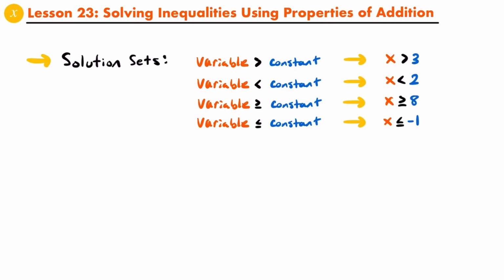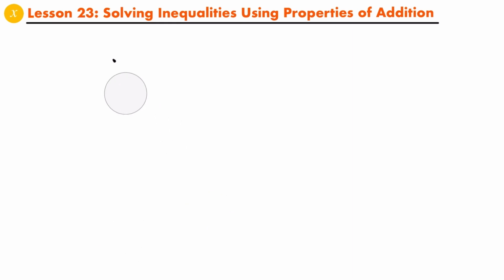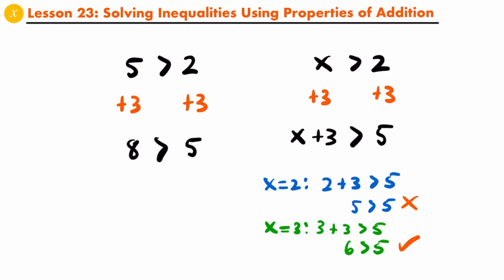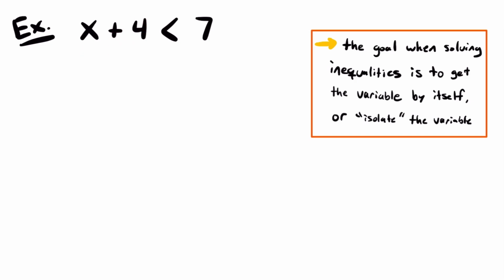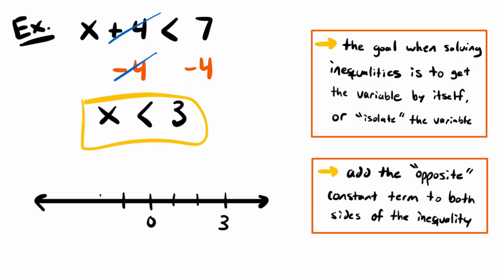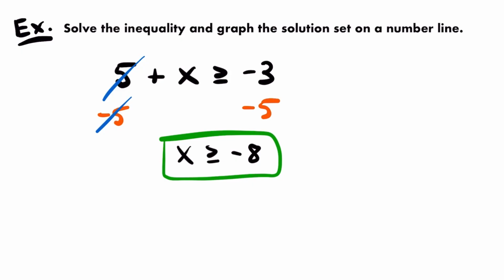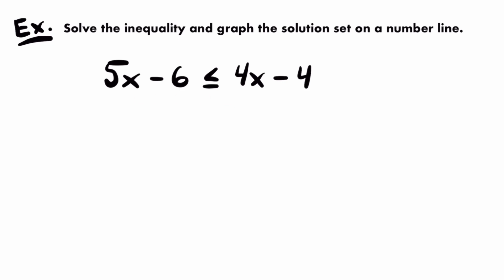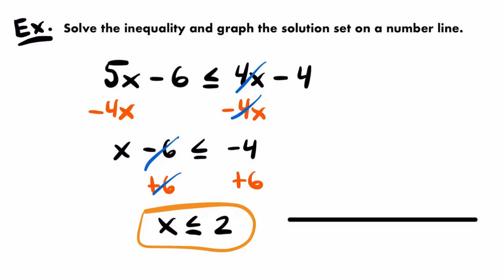Solving Inequalities Using Properties of Addition | Algebra Lesson 23 - JK Math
How to Solve Inequalities Using Properties of Addition (Algebra Lesson 23)

In this lesson you will learn how to solve basic inequalities using properties of addition.

This video series is designed to help students understand the concepts of Algebra at a grounded level. No long, boring, and unnecessary explanations, just what you need to know at a reasonable and digestible pace, with the goal of each video being shorter than the average school lecture!

Algebra requires a solid understanding of pre-algebra concepts including fractions, percents, decimals, using a number line, and fluency in basic math operations like addition, subtraction, multiplication, division, and powers, as well as the order of those operations (PEMDAS). If you are not familiar with these prerequisite topics, be sure to learn them first!

Video Chapters:
0:00 Solution Sets of Inequalities
2:30 Addition Property of Inequalities
7:34 Example: x+4 less than 7
12:02 Example: 5+x ≥ -3
14:50 Example: 5x-6 ≤ 4x-4